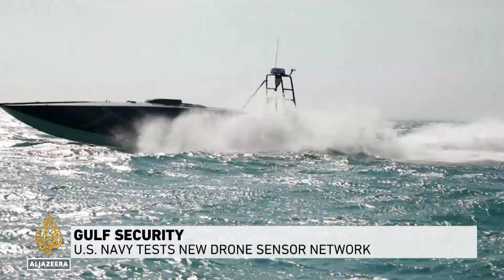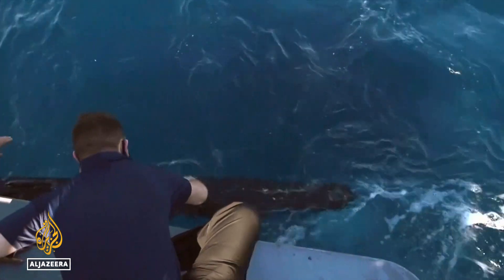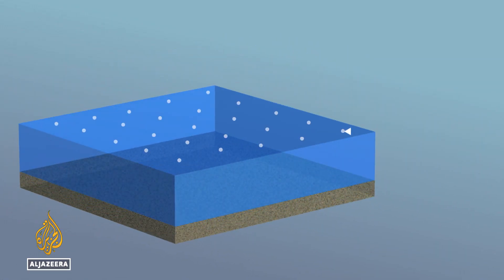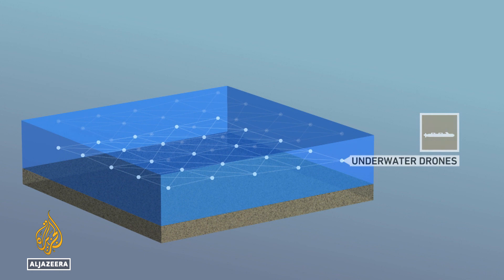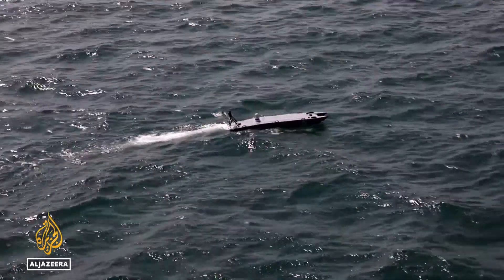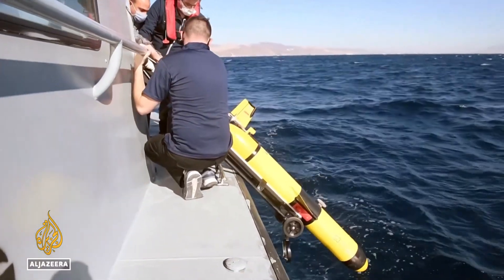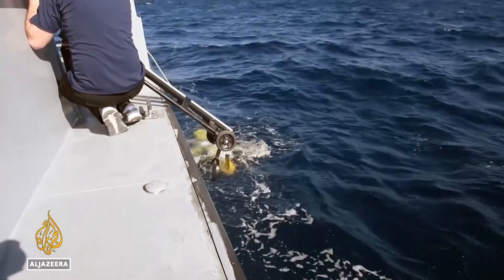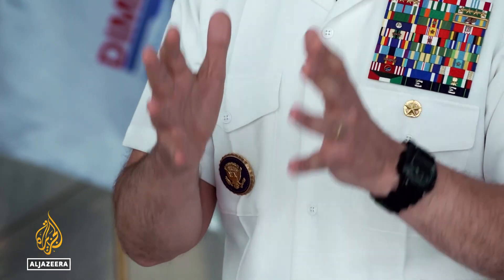US Navy tests new drone sensor network in the Gulf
A 3D sensor net has been cast in the Gulf.
A pilot scheme by the US Navy is using hundreds of unmanned surface, underwater and aerial drones to observe the whole sea, both above the surface and below.
Vast amounts of data are then crunched by artificial intelligence to identify attackers or smugglers.
Al Jazeera's @Alex Gatopoulos reports from Doha, Qatar.